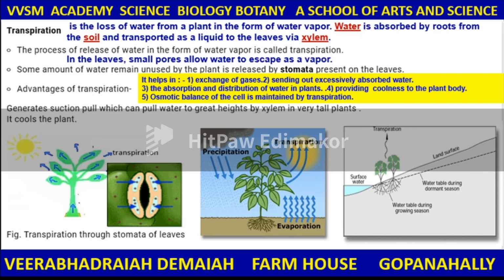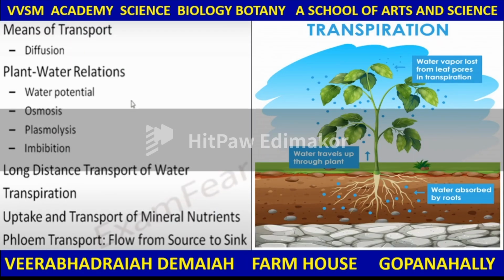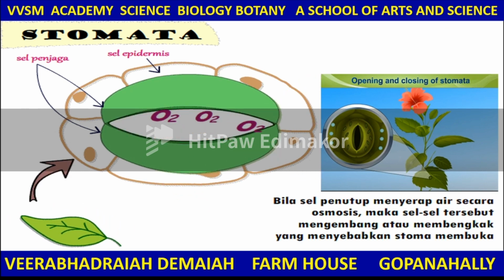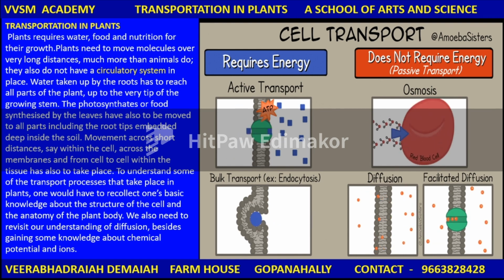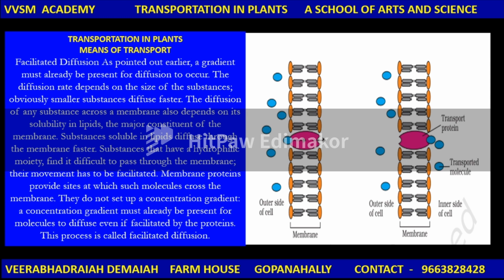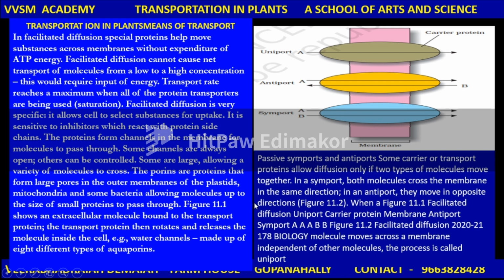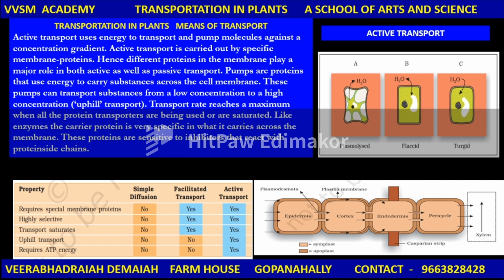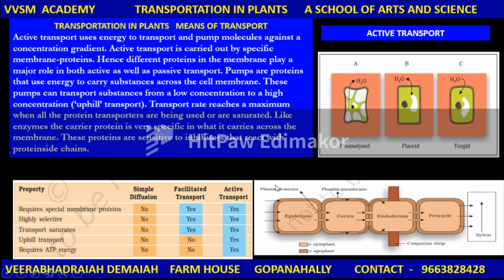VVSMA GS GK CSE IAS KAS ಭಾರತೀಯ ಆಡಳಿತ ಸೇವೆ ಸಿದ್ಧತೆ 13